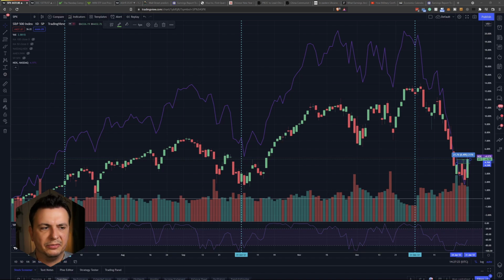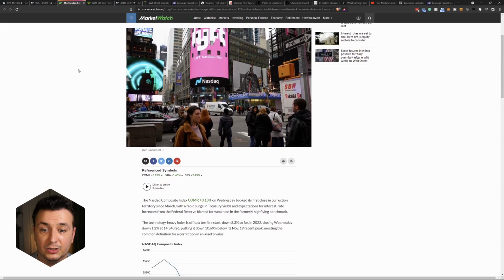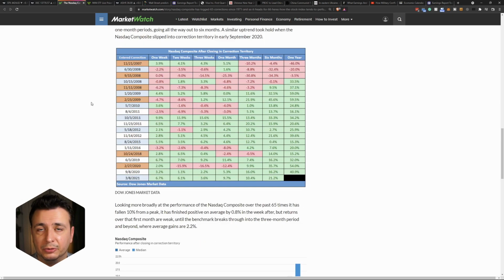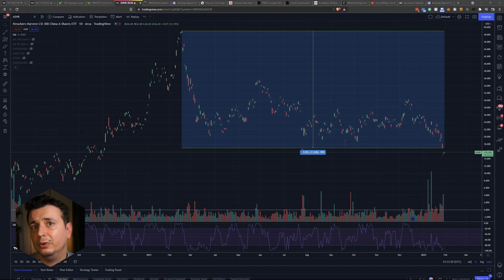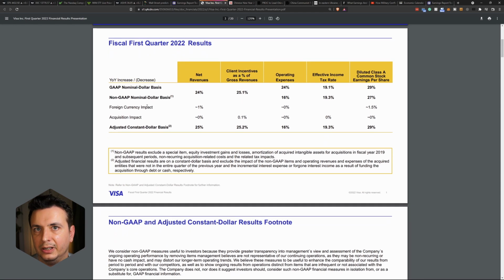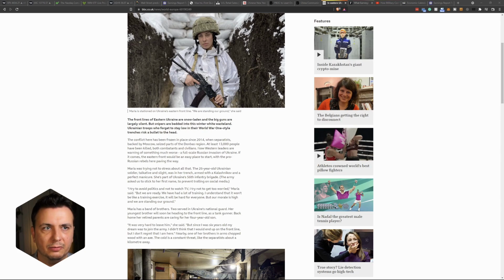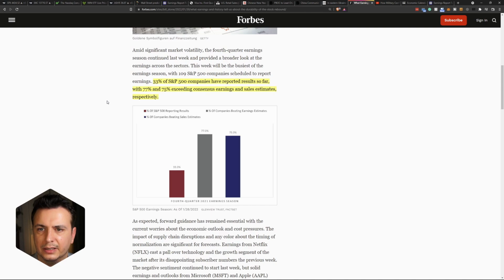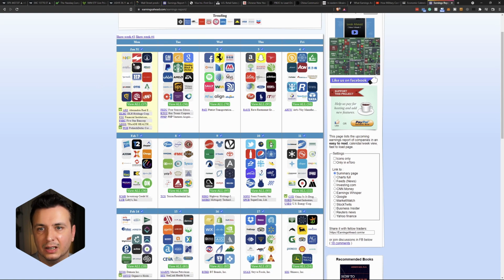Etoro Copier Update | Hidden Volatility, Fed Signals Lift-Off, A Bear in China | 31 Jan 2022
💬 ᴄᴏᴘɪᴇʀ ᴜᴘᴅᴀᴛᴇ ᴍᴏɴ 31 ᴊᴀɴ 2021
👀 ᴛʜᴇ ᴡᴇᴇᴋ ɪɴ ʀᴇᴠɪᴇᴡ

- $NSDQ100 $SPX500 largely flat for the week although that downplays the volatility through the week
- Nasdaq Composite in its 66th correction since 1971. It's interesting to look at the data
- Small caps still showing the most weakness
- Some Chinese stocks hammered through the week

🌳 ʀᴏᴏᴛ ᴄᴀᴜsᴇs

1. The correction continues although it seems as though it's lost some steam
2. The Fed's rate "Lift-off"
3. Many big names reported earnings, and so far the bulk are exceeding expectations
4. China facing headwinds despite several policy changes that are likely to induce growth
5. Russia-Ukraine conflict

🤔 ᴡʜᴀᴛ ᴅᴏᴇs ᴛʜɪs ᴀʟʟ ᴍᴇᴀɴ?

Choppiness in the US indices, combined with a Friday rally is making it feel as though we're at or near a bottom. Earnings so far have been strong, stronger than analysts had forecast. China's policy easing is likely to lift the globe too - if it works. However, if war erupts in Ukraine anything could happen.

🔮 ᴛʜɪs ᴡᴇᴇᴋ

2. All eyes on Russia and Ukraine
3. A big week for earnings

Title: Etoro Copier Update | Hidden Volatility, Fed Signals Lift-Off, A Bear in China | 31 Jan 2022